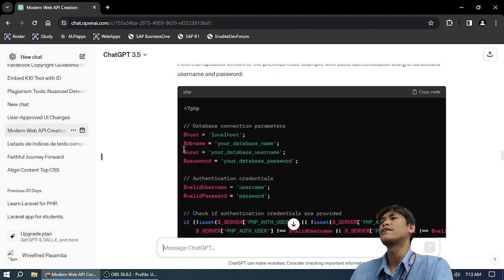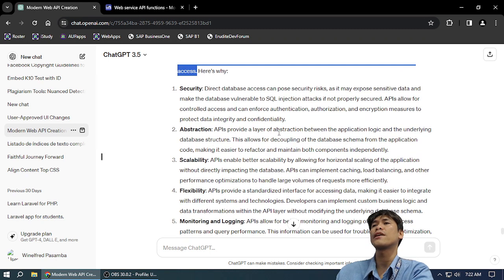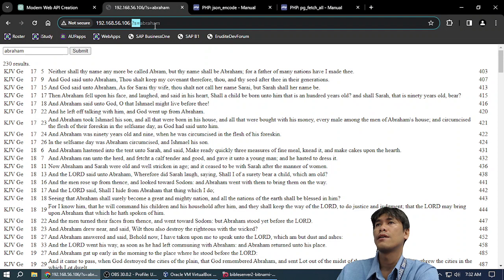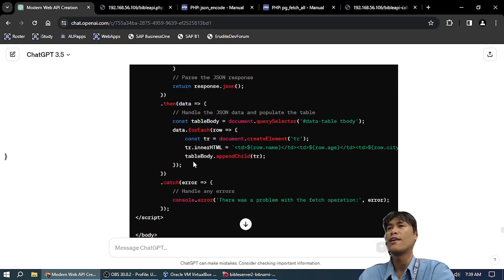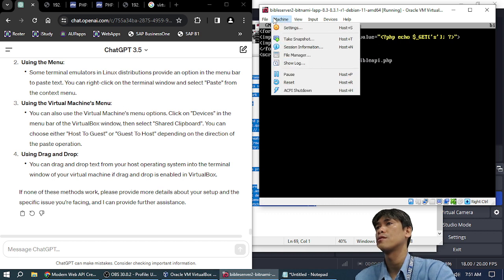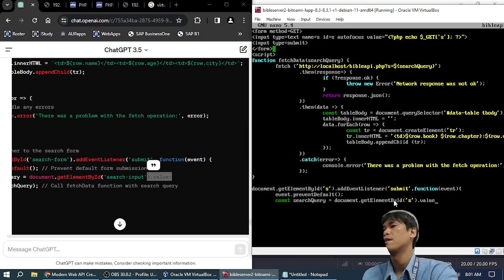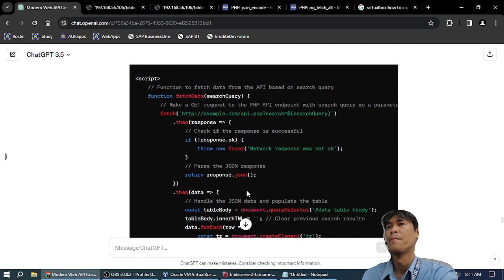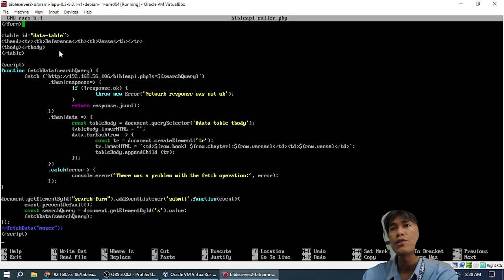making and calling json api